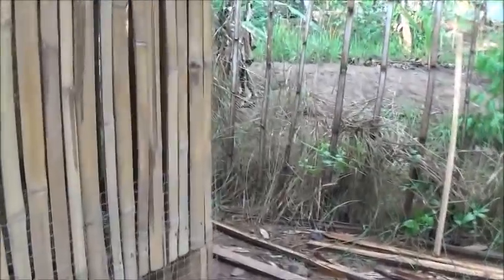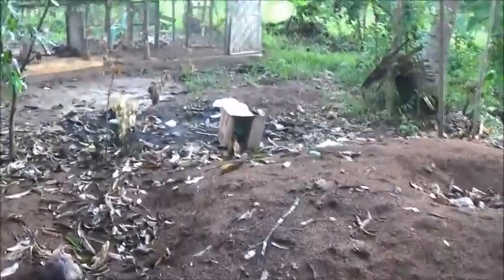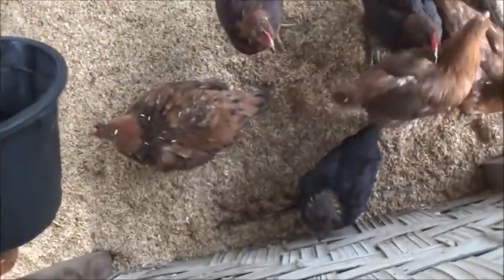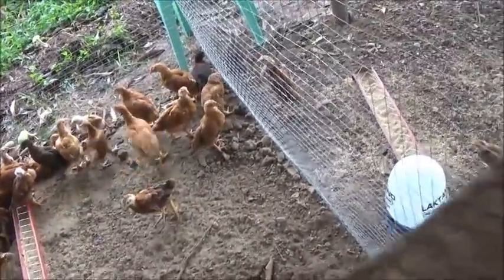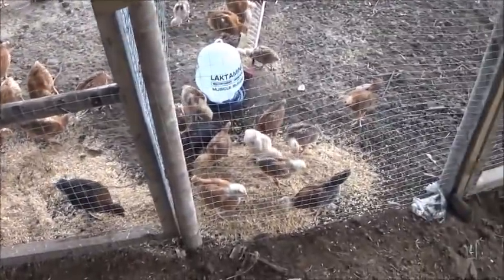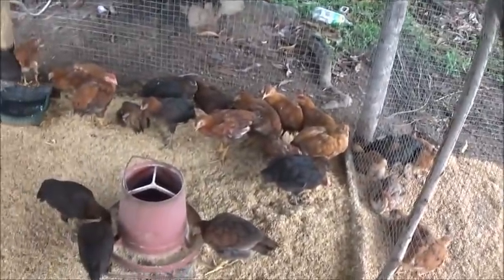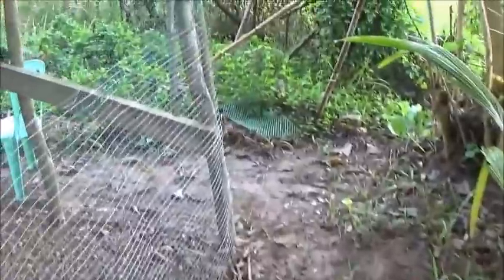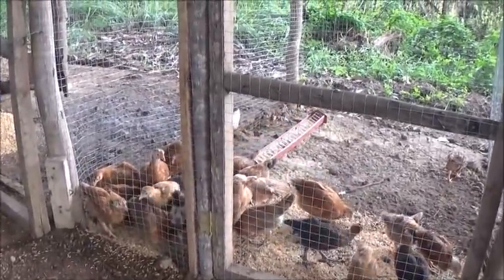A Few Relaxing Moments With The Chickens